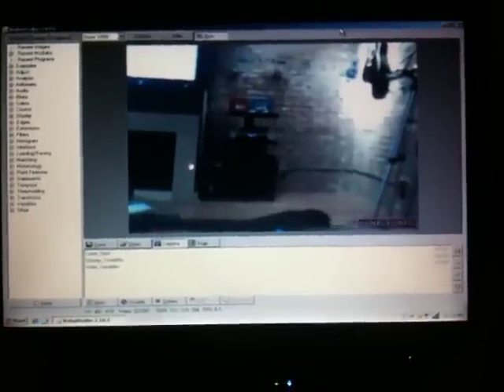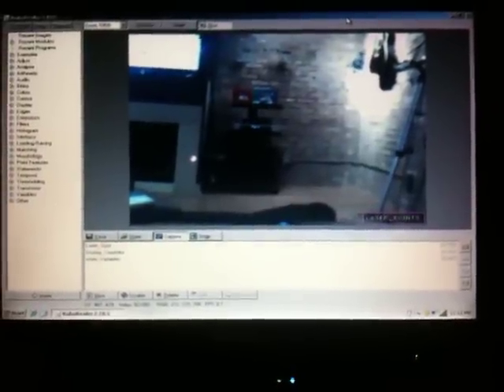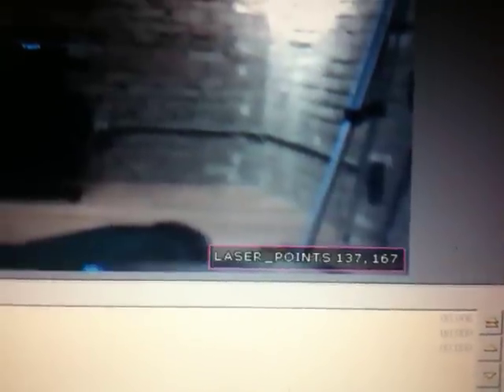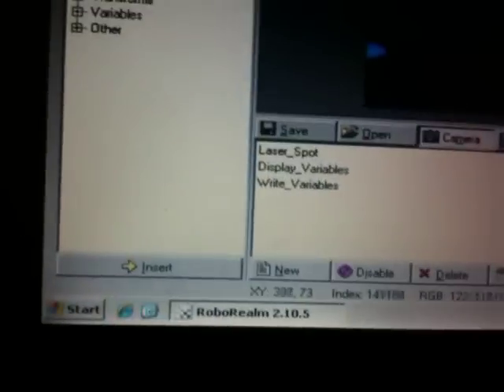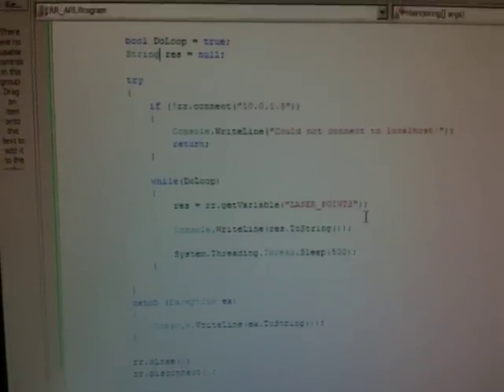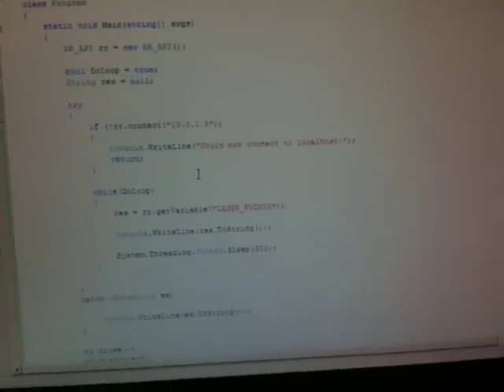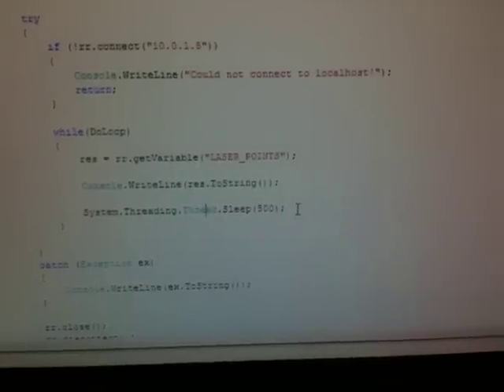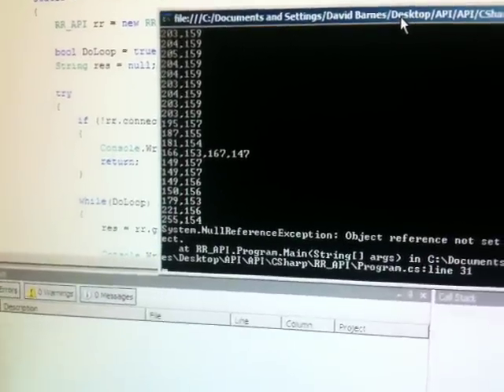RoboRealm Server API C# Read Variable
Using RoboRealm, I use the Laser_Spot filter to detect the X,Y coordinates of a laser being projected onto the wall. Next, I connect to the remote server using the RoboRealm API (C#).